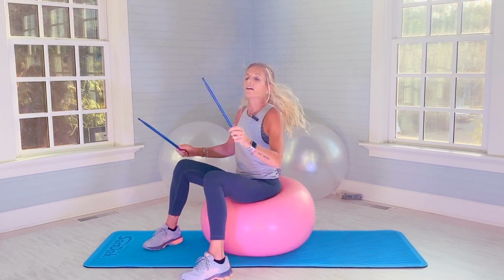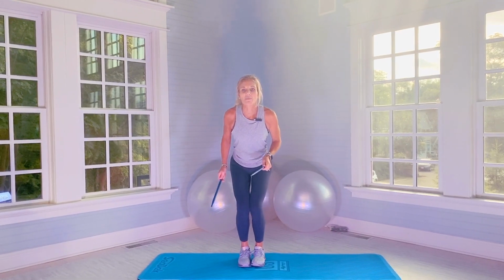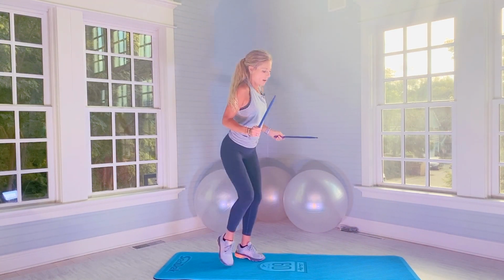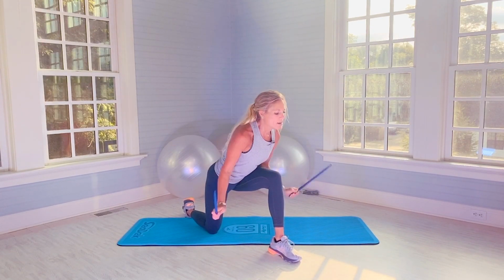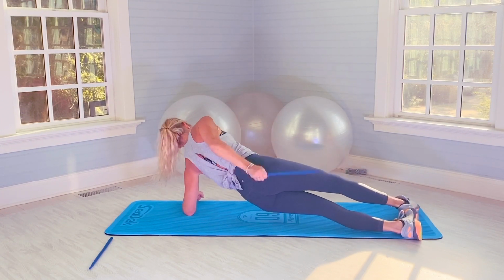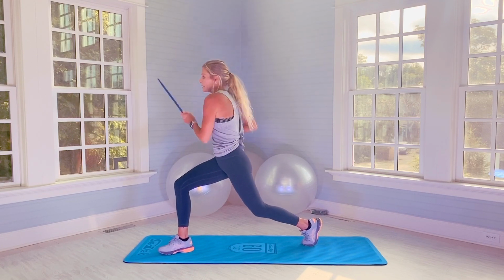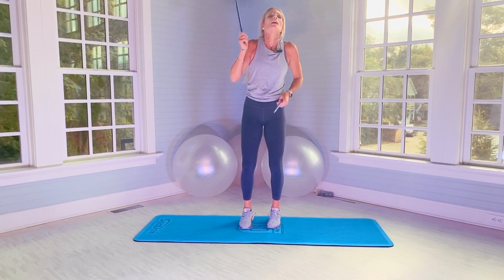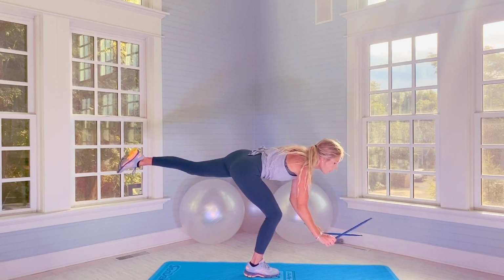Cardio Drumming Workout at Home - 20 Minutes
Amy from Amy’s Beach Fitness teaches an intense 20 minute full body cardio drumming workout you can do at home.  You do not have to have an exercise ball.  If you do not have a ball replace the few ball exercises with standing marches and squats etc.  Please be sure to stretch and hydrate.  This video was filmed LIVE and is unedited.   HD 1080 quality